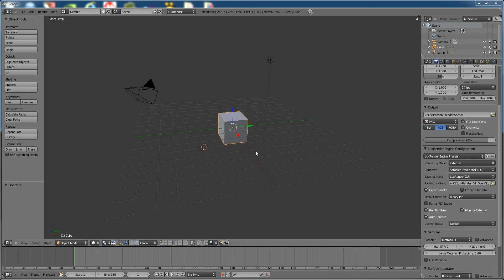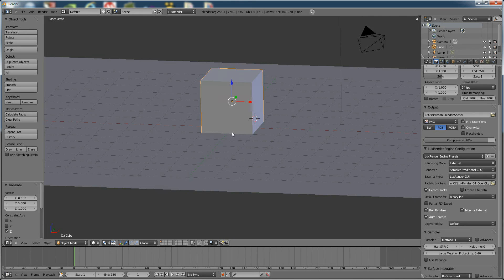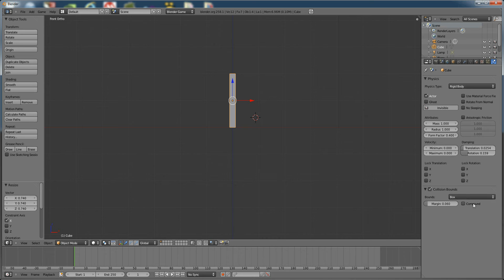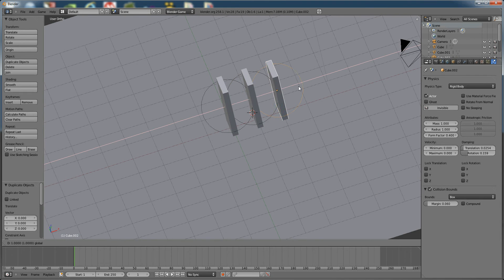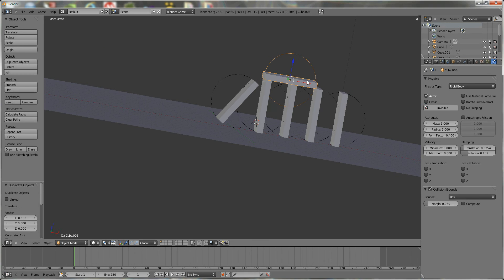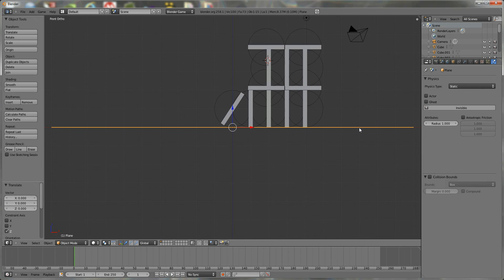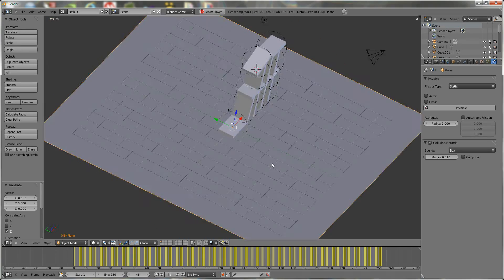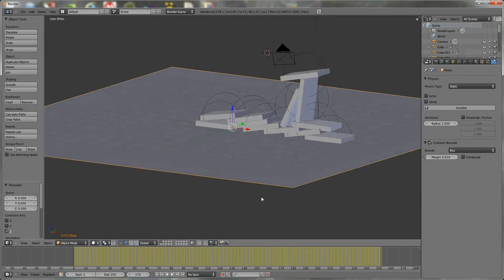Blender 2.6 Domino Tutorial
Here is a basic physics tutorial to get you started with the blender physics engine.